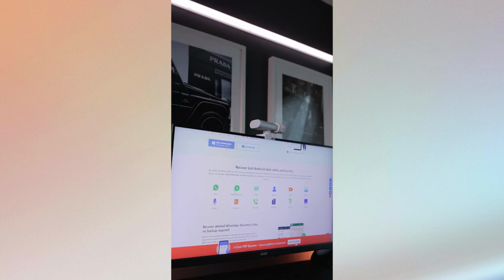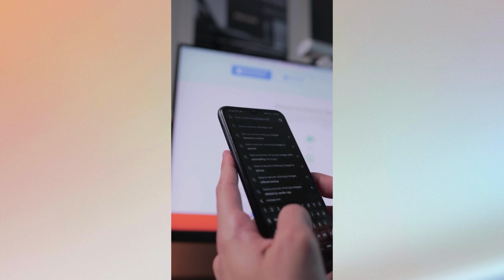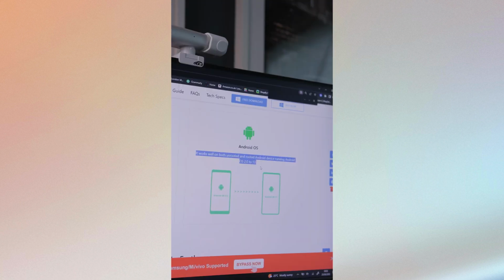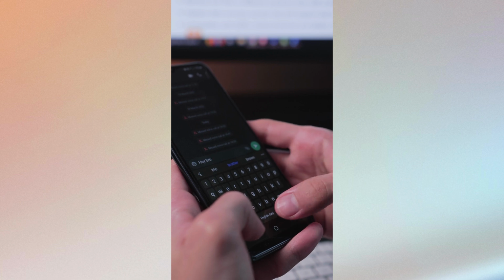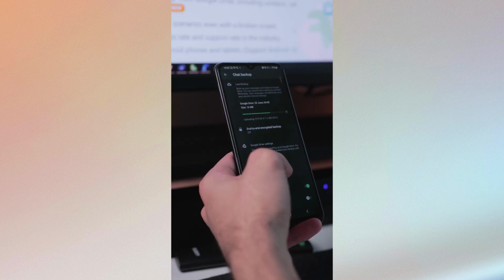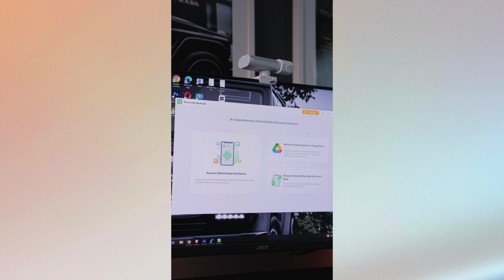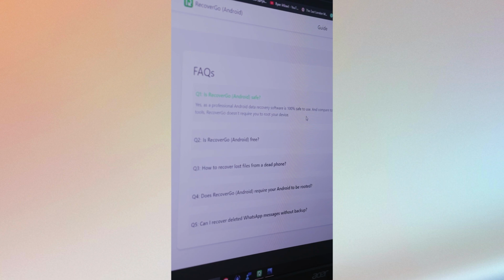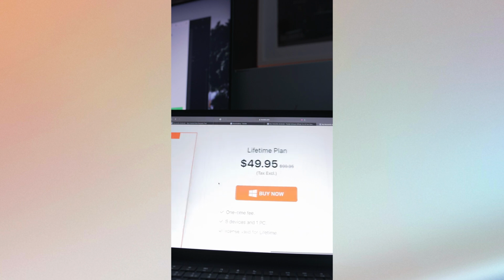Android Data Recovery 100% successful without Root !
In this video I'll show you how to recover your Android data step by step !

Chapters:
00:00 Introduction
01:53 Download RecoverGo Android
01:55 Connect phone with PC
02:50 Recover android data using RecoverGo

By using the all-in-one tool RecoverGo!
- Recover deleted photos, contacts, videos, call logs and over 11+ file types.
- Restore deleted WhatsApp messages without backup. new
- Get back WhatsApp and WhatsApp Business data, including chats, call history, photos, etc.
- Download and restore backup from Google Drive, including contacts, call history, message, WiFi, etc. new
- Retrieve lost files in different scenarios even with a broken screen.
- Highest data recovery success rate and support rate in the industry.
- Compatible with 6000+ Android phones and tablets. (Support Android 13)